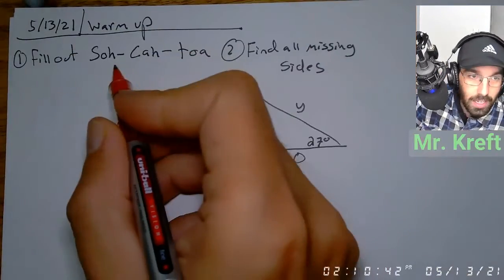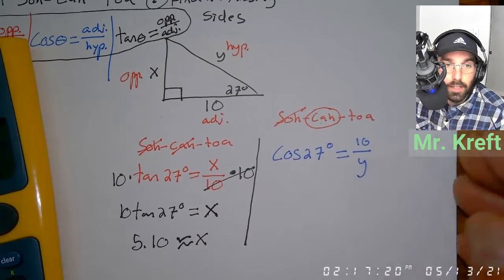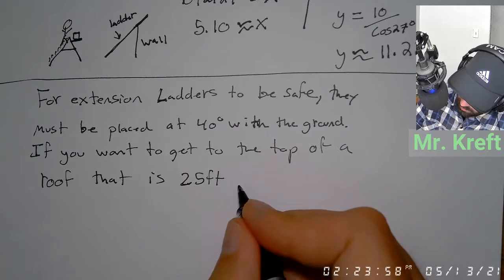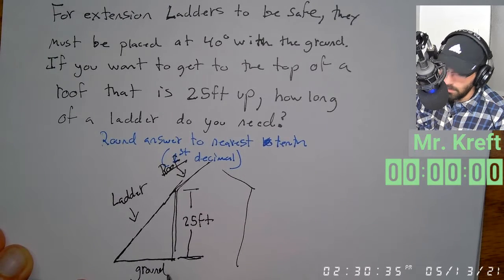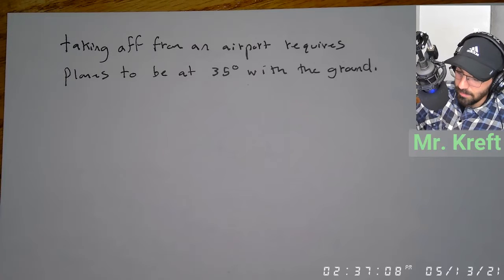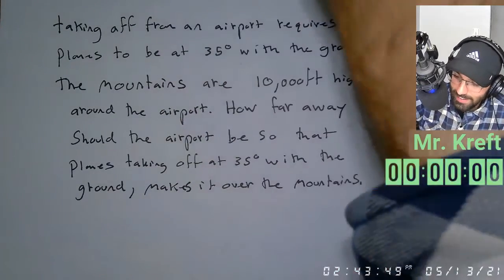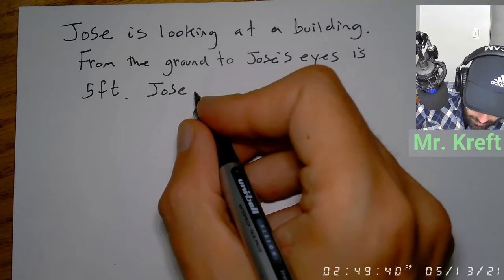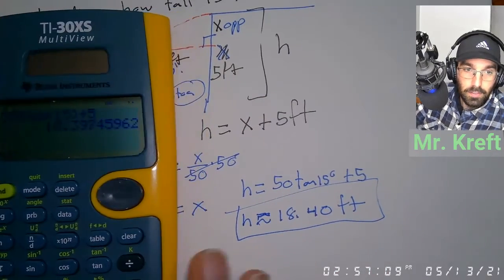2nd and 4th Period; 9.5 Day 2: More Soh-Cah-Toa